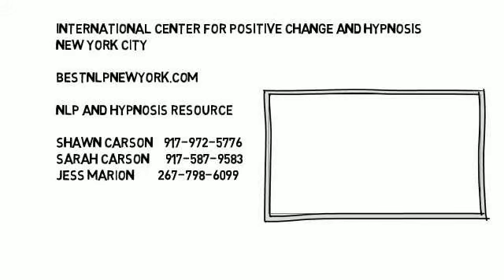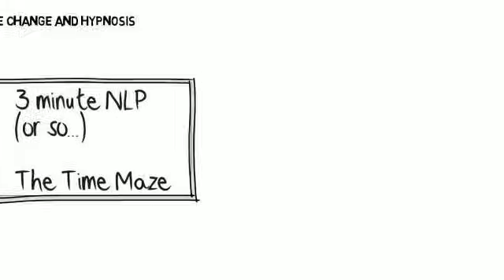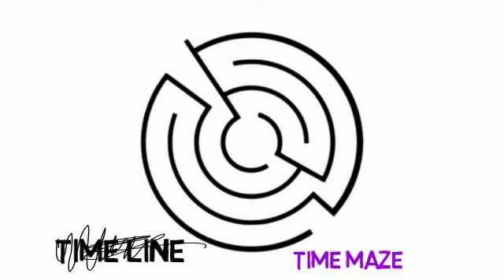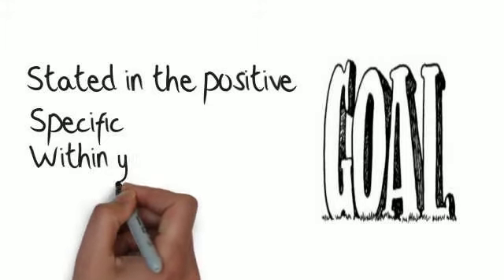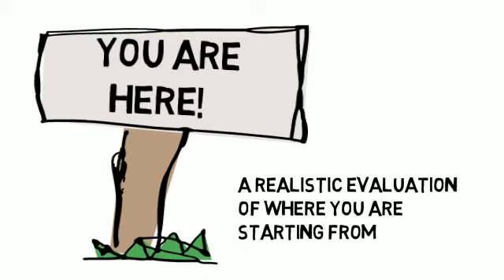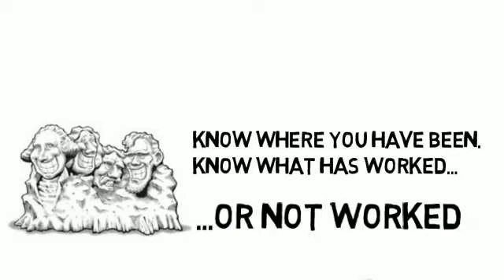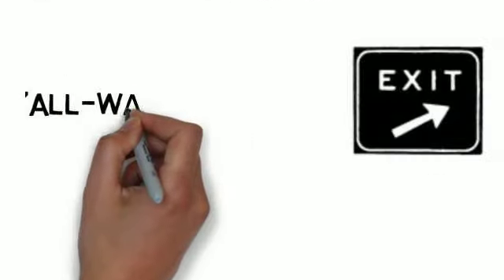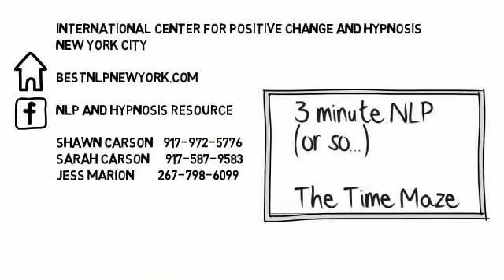NLP Time Maze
NLP Time Maze pattern